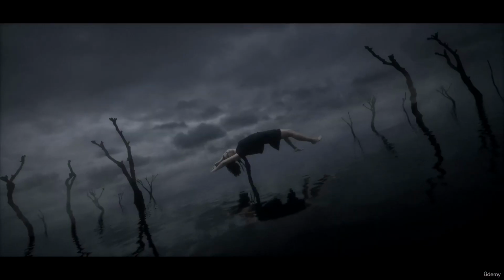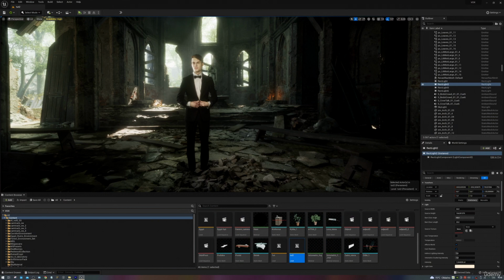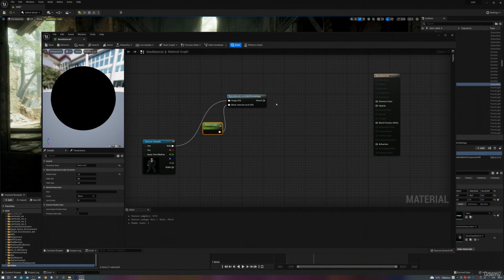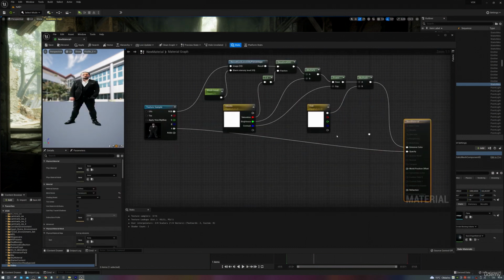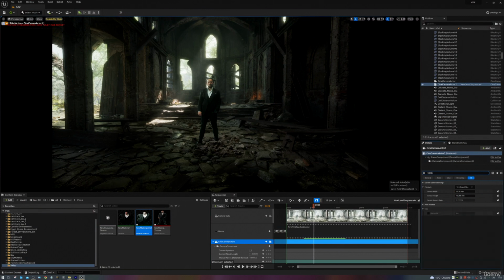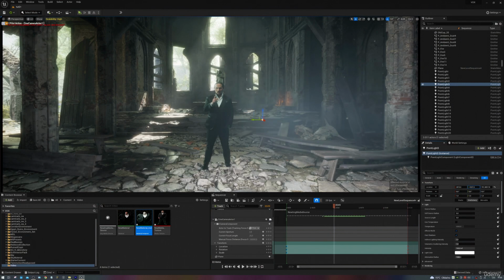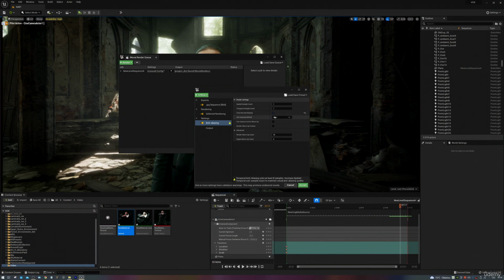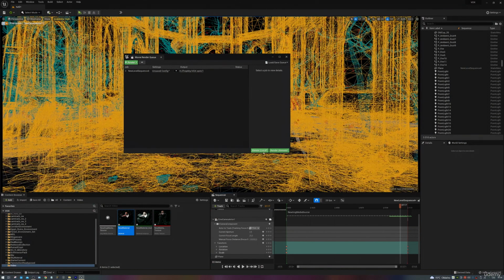8 Billboard Method prob4